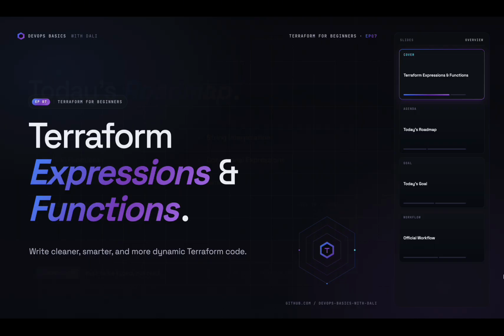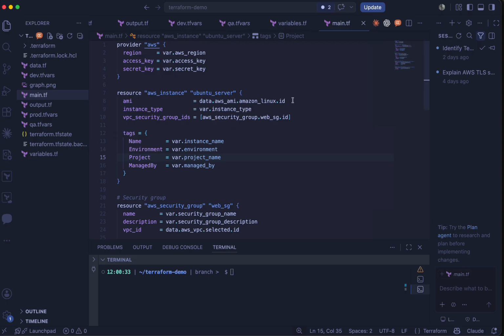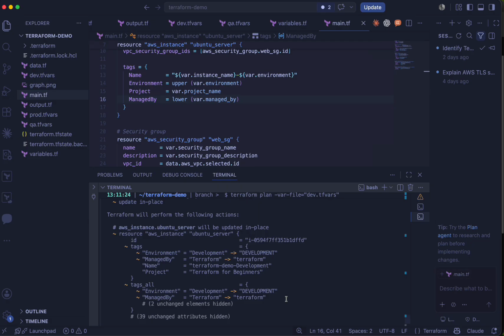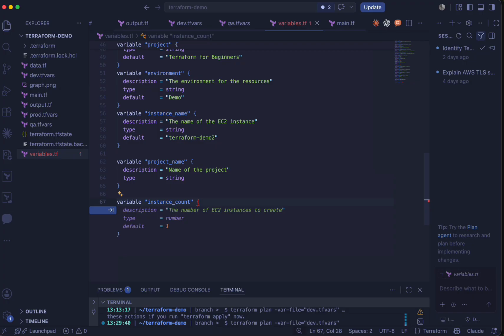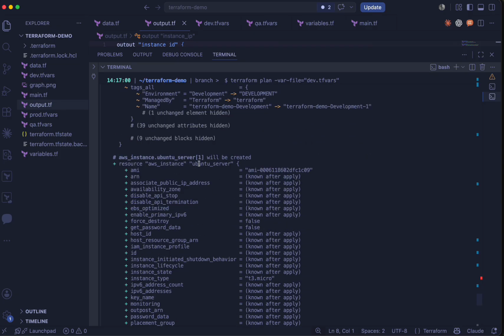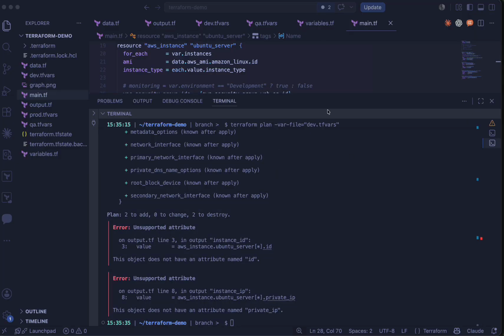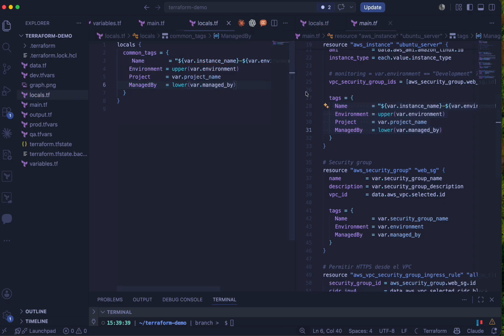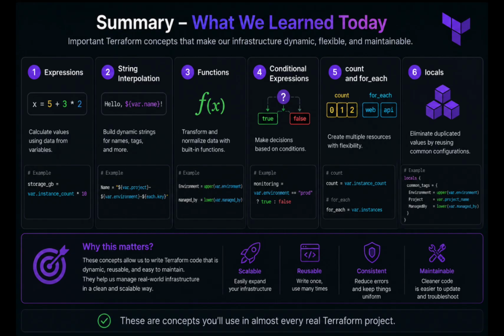EP07 - Expressions & Functions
🚀 In this episode of Terraform for Beginners, you'll learn how to write cleaner, smarter, and more scalable Infrastructure as Code using Terraform Expressions and Functions.

We'll start by exploring the official Terraform documentation before implementing every concept in a real AWS project.

Throughout the lesson, you'll learn how to build dynamic values, transform data, create multiple resources, eliminate duplicated code, and understand the differences between count and for_each.

As always, we'll also use AI to troubleshoot real Terraform errors while validating every suggestion against the official documentation.

• Terraform Expressions
• String Interpolation
• Built-in Functions
• Conditional Expressions
• count
• for_each
• locals
• Reusable Terraform code
• AI-assisted troubleshooting

💻 Hands-on Project

In this lab we'll:

• Create multiple EC2 instances
• Use count to provision resources
• Replace count with for_each
• Create reusable tags using locals
• Refactor duplicated code
• Troubleshoot real Terraform errors
• Deploy and destroy AWS infrastructure

📚 Official Documentation

💻 Commands Used

terraform fmt
terraform validate
terraform plan -var-file="dev.tfvars"
terraform apply -var-file="dev.tfvars"
terraform destroy -var-file="dev.tfvars"

🎬 Next Episode

EP08 – Terraform State Explained

• Why Terraform needs State
• Drift Detection
• Import Existing Resources
• Move State
• Remove Resources from State
• State Locking